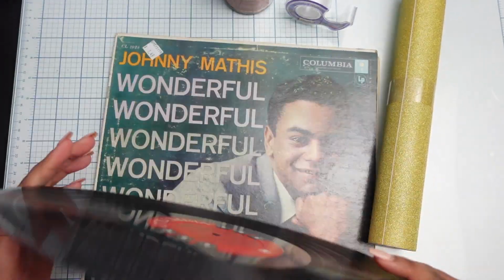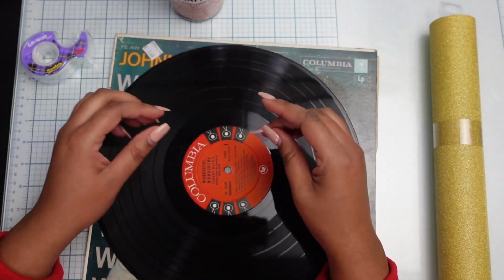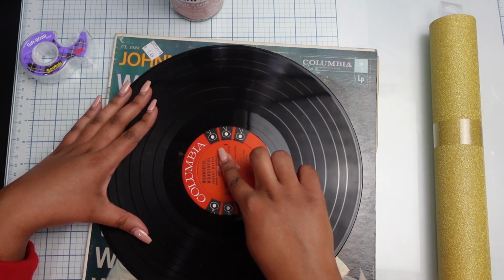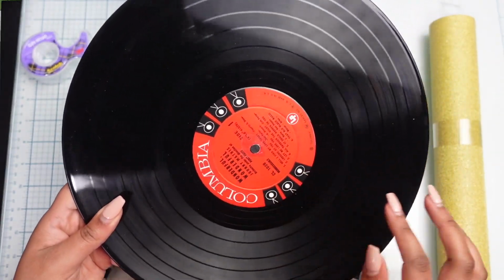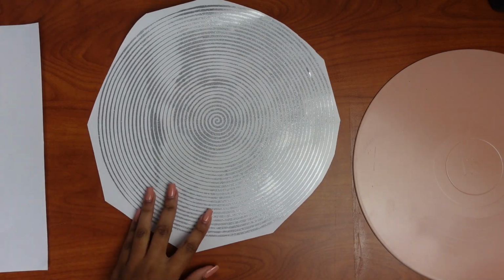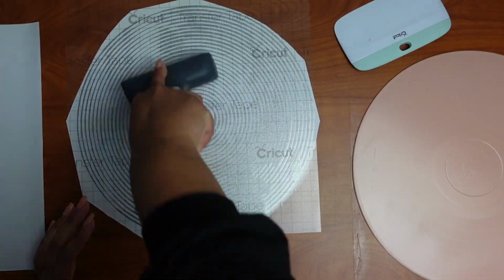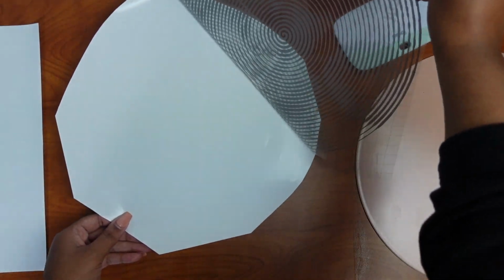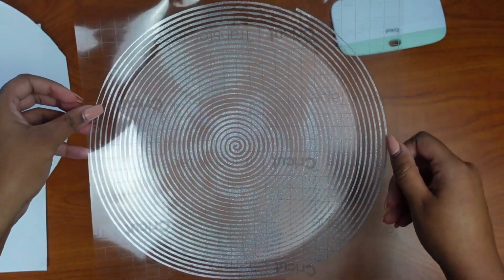Spiral Betty on Vinyl Record! | Cricut Crafts for Beginners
WARNING: This project maybe a little hard on the eyes, It looks better further away than up close and personal. Personally it reminds me of abstract art 😂

My Life Outside of Crafting @Kandor Chronicles  💙✨

Hello My Kandor Crafters!

In this video I will be showing you how to make a spiral betty! It is so simple to make and pretty cool to look at! I'm putting mine on old vinyl records that i got at the thrift store and painted. It's still a work in progress but I just wanted to show you all what I was up to. What will you put your spiral betty on?

A CLEAR photo
Vinyl
Spray paint
Tape

You got this!! Happy Crafting💙✨